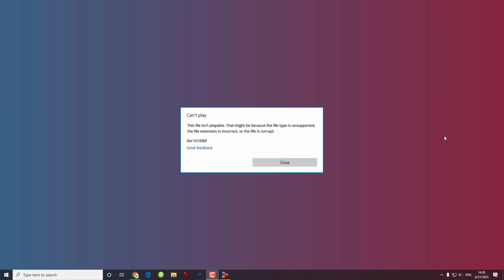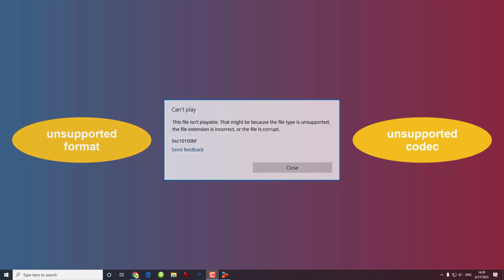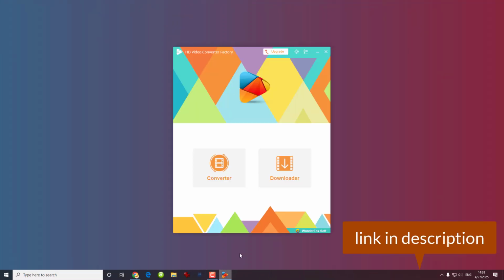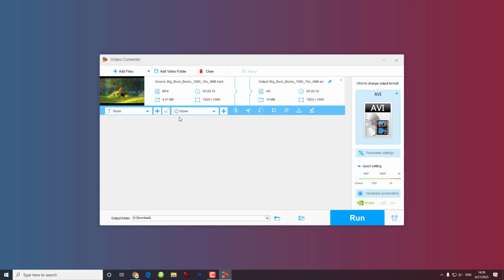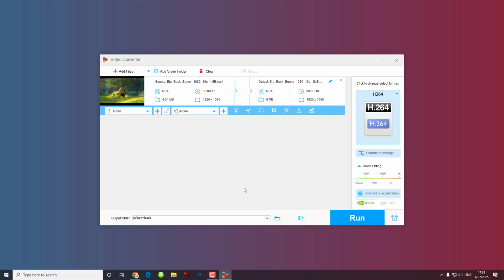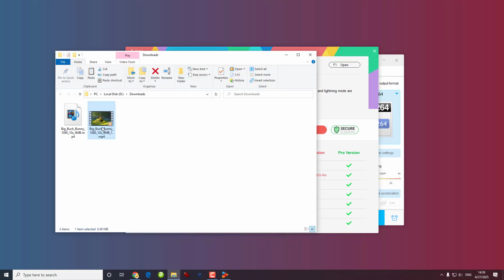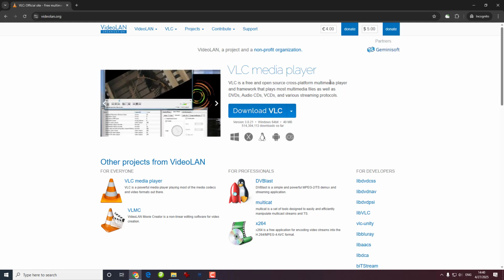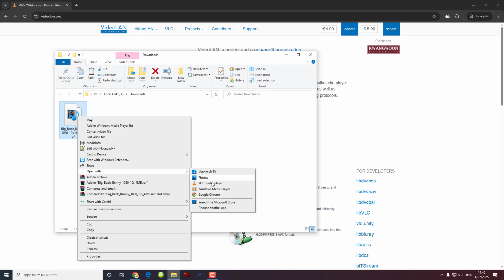Fix 0xc10100bf Error: This File Isn’t Playable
In this video, you’ll learn how to fix the 0xc10100bf error when playing MP4, MKV, and AVI on Windows.
00:00 Start
00:26 Fix 1: Change the video format
01:01 Fix 2: Switch to VLC media player